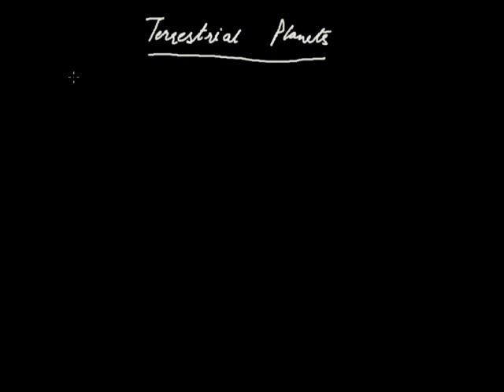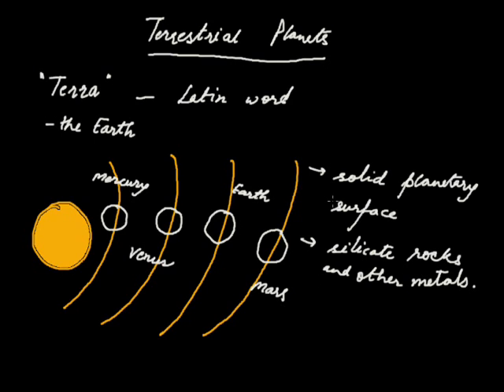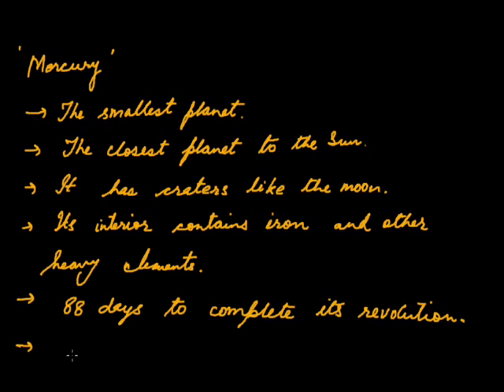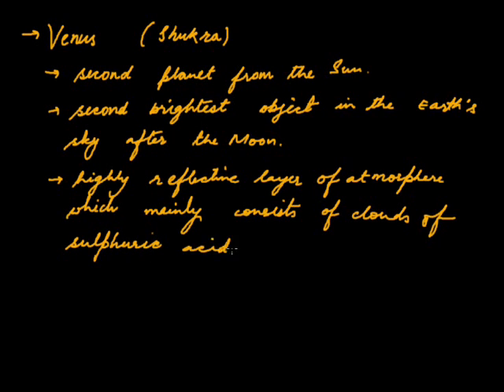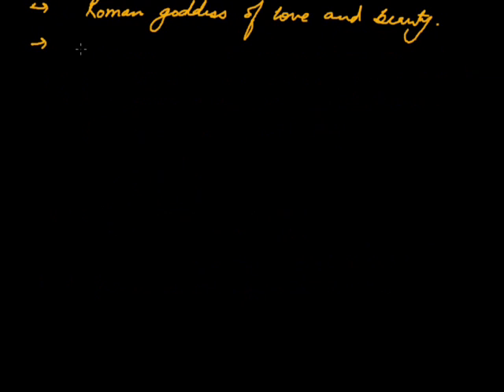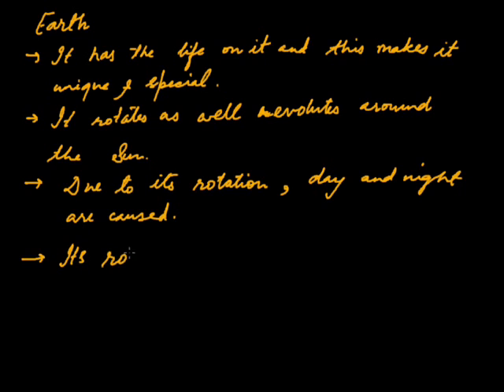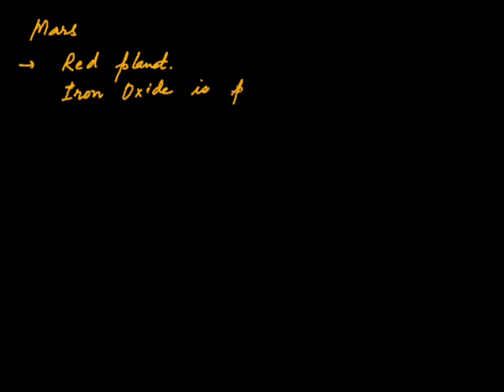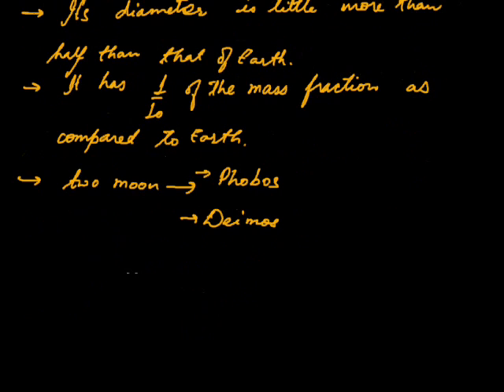Night Sky 005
Terrestrial Planets- Mercury, Venus, Earth and Mars grade viii